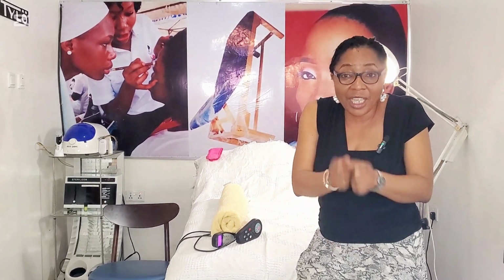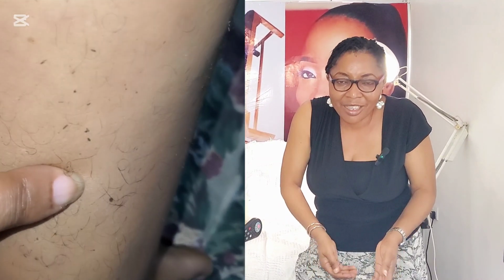Keep up The Skin Glow, by Mastering the Act of Skin Exfoliation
Skin care, Is Beyond Skin Exfoliation. You May Need To Query Your Soap, Query Your Health, query The Type Of Water That You Bath With, And or Other Connecting Factors Before Considering Exfoliating your skin. These Signs may Suggest That You Need Skin Exfoliation Or Not. You will Learn From Todays Lecture, That The Signs on the skin, Suggesting To You, That You Need another Skin Exfoliation session, May Not Be correct. That Exfoliation Therapy Should Be Done In knowledge. Drop Your Thoughts or Opinion At The Comment Section

WATCH OTHER TITLES BELOW